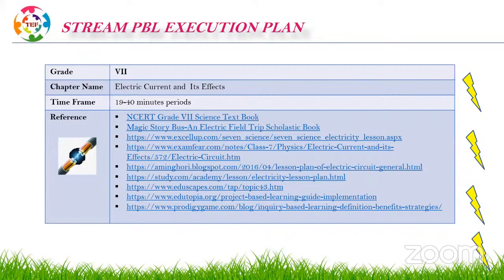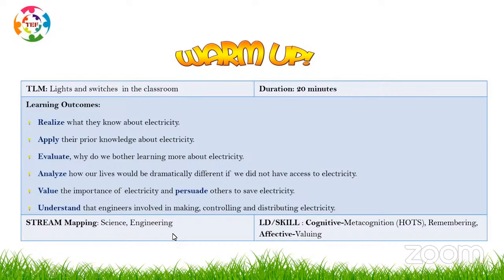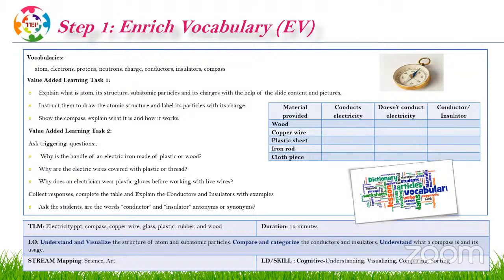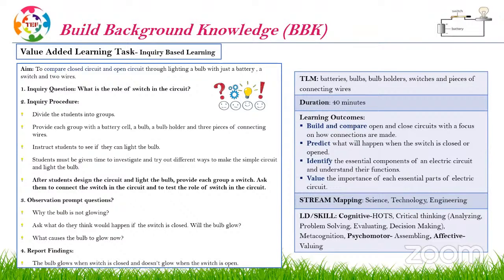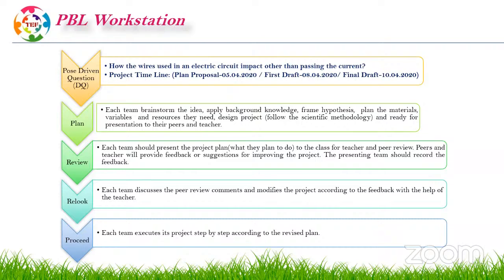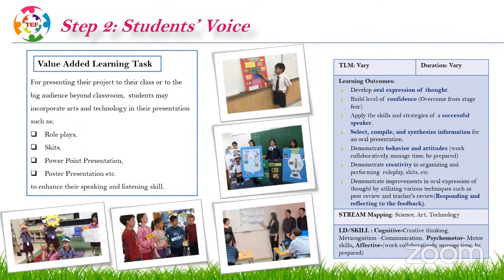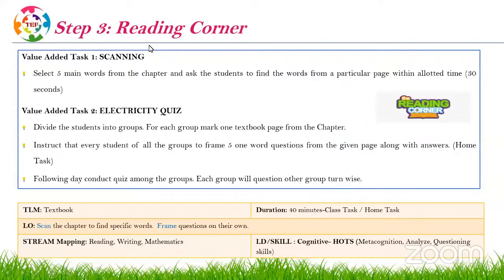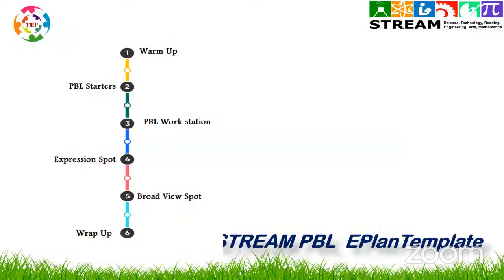STREAM Education through Project Based Learning - By Ms.Sameem Raja